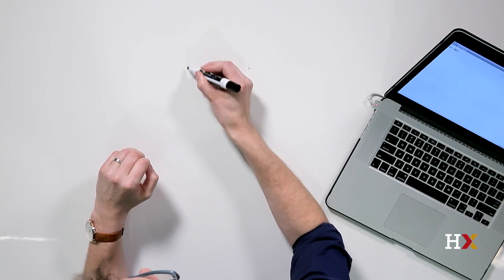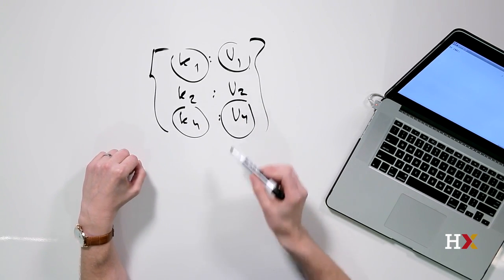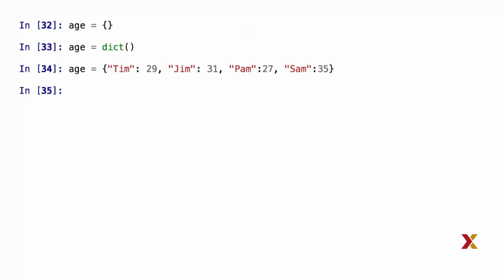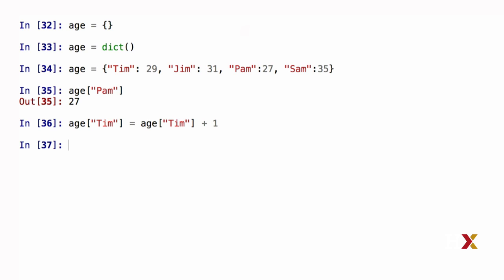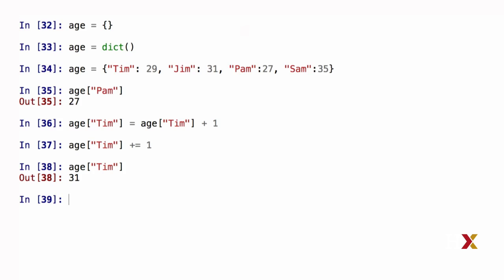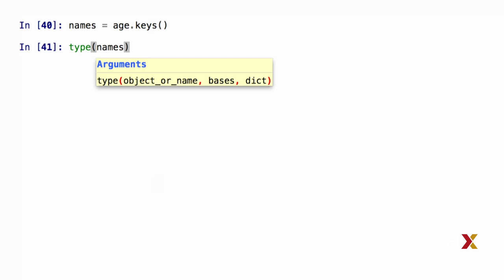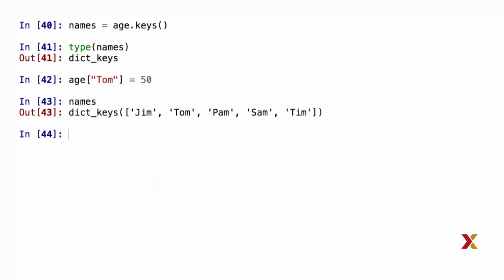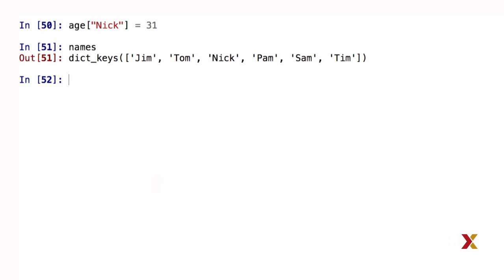Dictionaries in Python